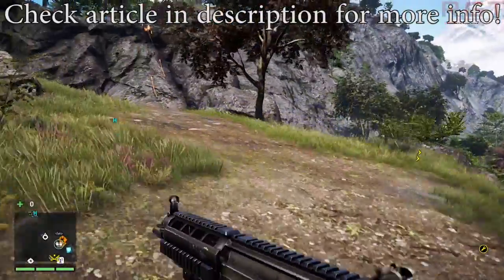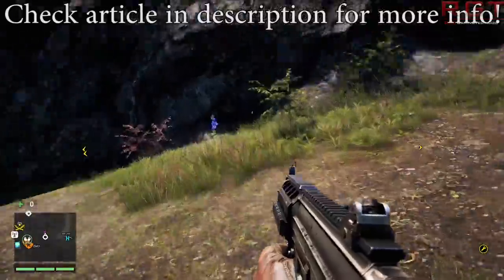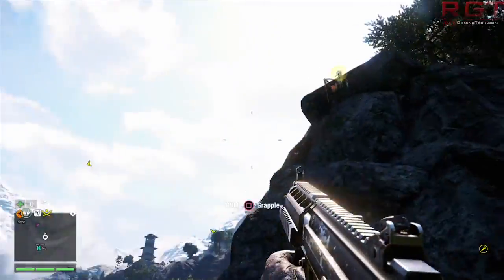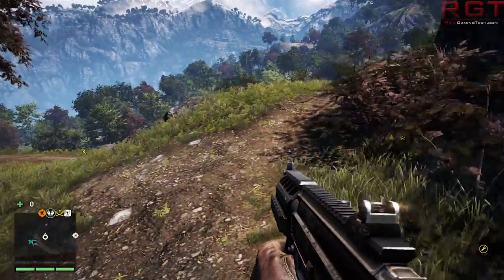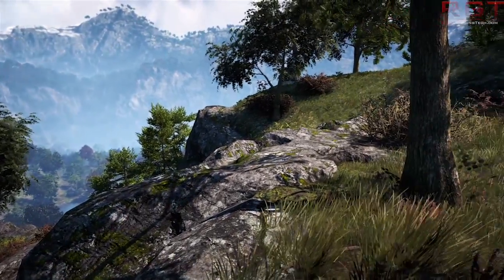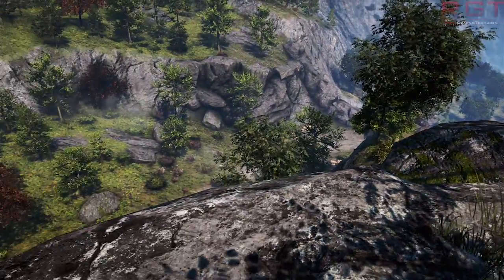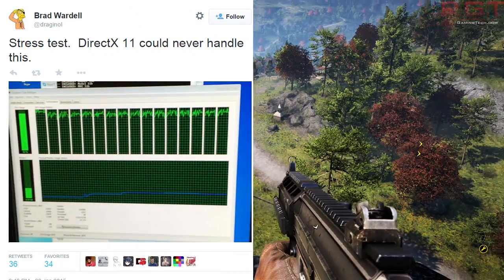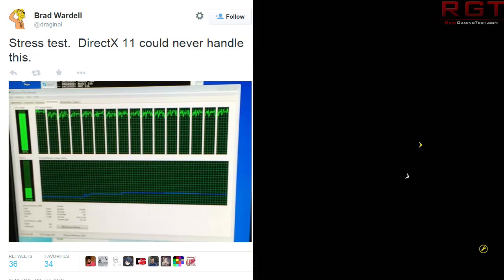Microsoft Knew About DX12 When They Built Xbox One & DirectX 12 Maxes Out A 5960X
There’s been a lot of excitement over DirectX 12 since it was announced last year, but since the Windows 10 event a few days ago, the internet has gone crazy. In this article we’ll cover a few of the smaller, and yet very interesting bits of DirectX 12 news for both PC and Xbox One gamer’s.
We’ll start things out on the Xbox One side of the fence, and begin with a reply Tweet Xbox division head Phil Spencer provided to a user who’d asked about the X1 and DX12, “We knew what DX12 was doing when we built Xbox One,” Says Spencer.